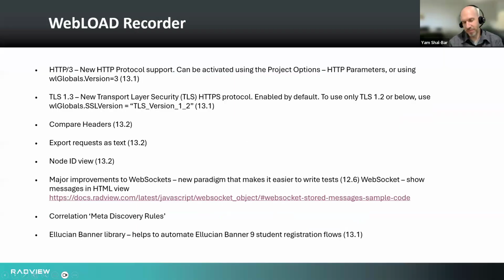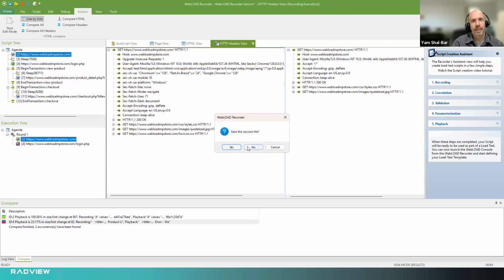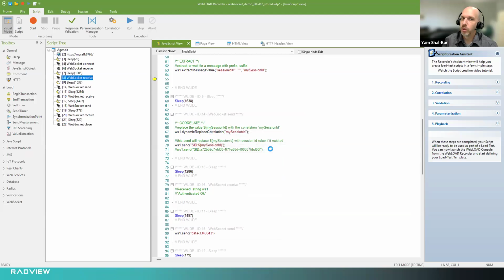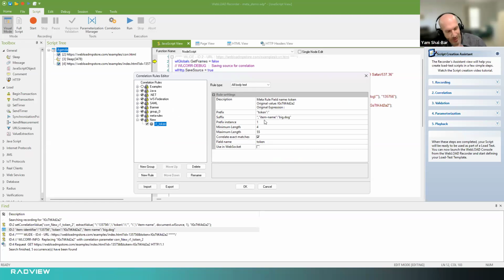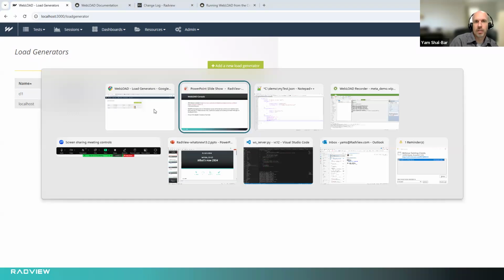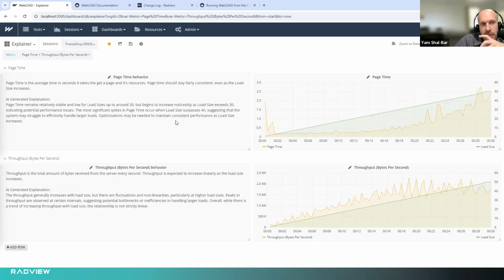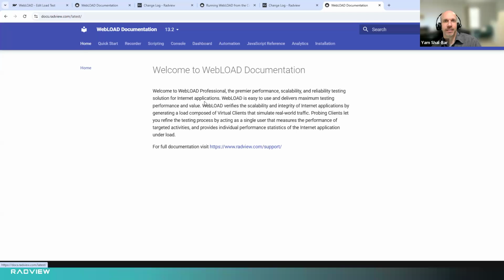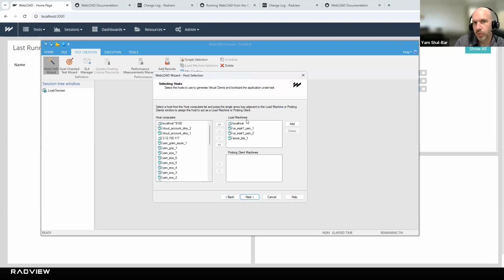WebLOAD Session for Existing Clients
webload Session to Existing Clients